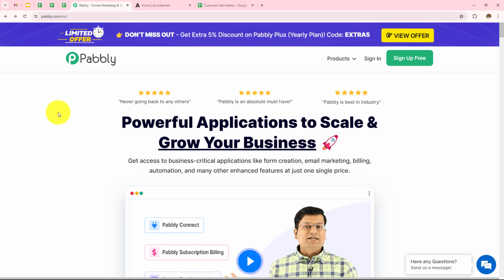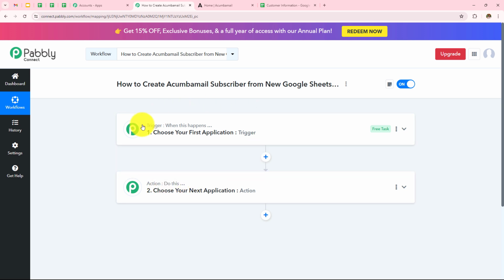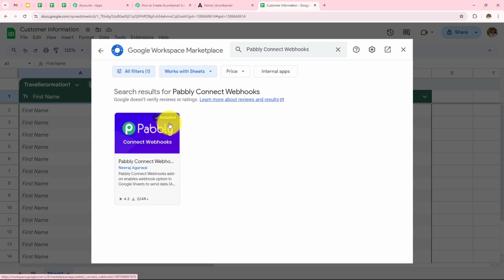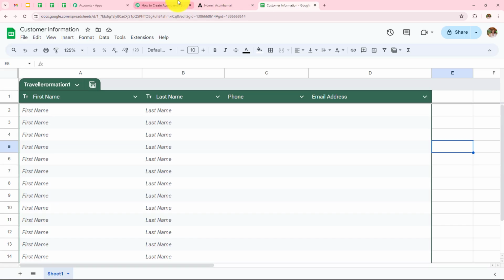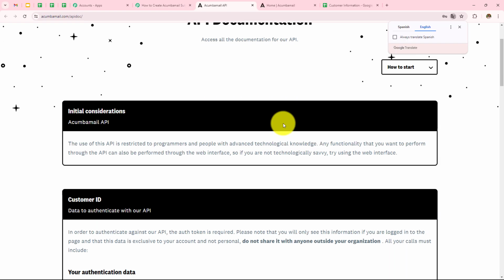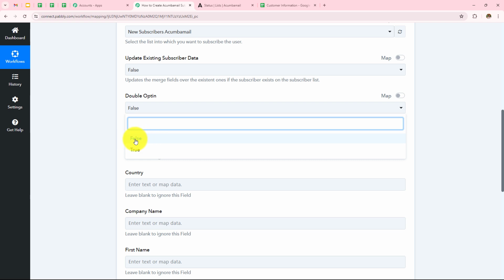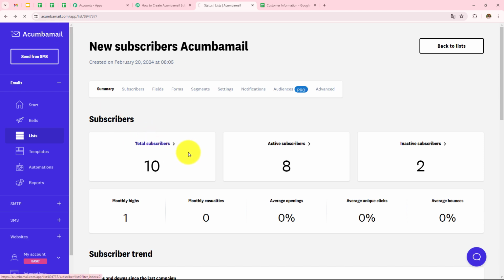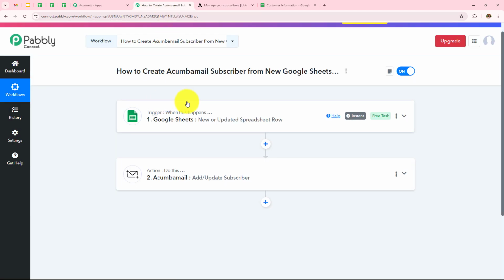How to Create Acumbamail Subscriber from New Google Sheets Tables Row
In this tutorial, we'll guide you through the process of creating Acumbamail subscribers from new rows in Google Sheets using Pabbly Connect. Acumbamail is a powerful email marketing and automation tool, while Google Sheets is a widely-used spreadsheet application for managing data.

By integrating Google Sheets with Acumbamail through Pabbly Connect:

Automatically add new rows in Google Sheets as subscribers in Acumbamail.
Ensure that your subscriber data is seamlessly transferred and organized in Acumbamail without manual data entry.
Ensure that your Google Sheets data is automatically added to Acumbamail as subscribers, streamlining your email marketing and automation processes.

Use Case:
our travel agency, hosts a travel expo and collects email addresses and preferences from attendees. All the data is entered into a Google Sheet by your team. To keep your potential customers engaged and informed about upcoming travel deals and newsletters, you want to add these email addresses to your Acumbamail subscriber list. By integrating Google Sheets with Acumbamail, Wanderlust Adventures can efficiently manage their subscriber list, enhance customer engagement, and streamline their marketing efforts.

Benefits of Pabbly Connect:

1. Automation: Save time, money, and resources by automating tasks.

2. Integration: Connect various web services to create efficient workflows.

3. Security: Enjoy industry-standard security for your data.

4. Scalability: Easily add new applications and services to your workflow.

5. Cost-effective: Choose from plans suitable for different business sizes, with no charges for internal tasks.